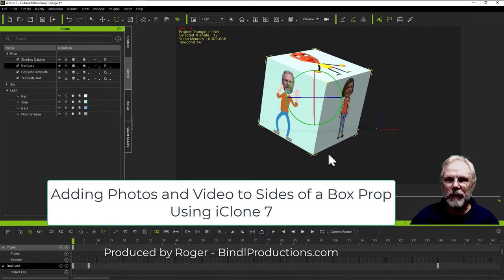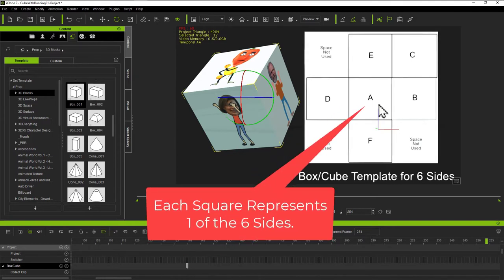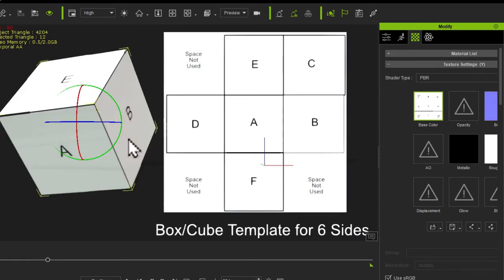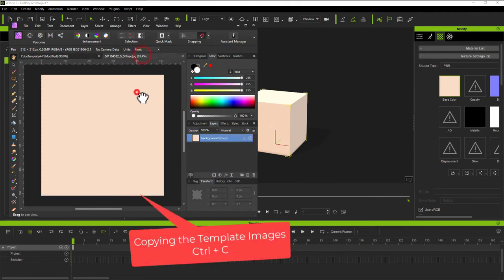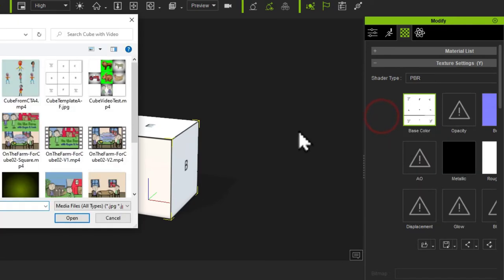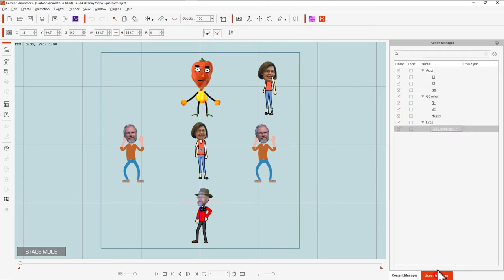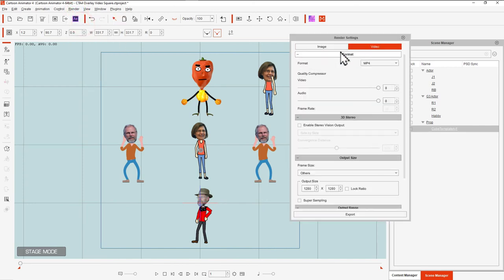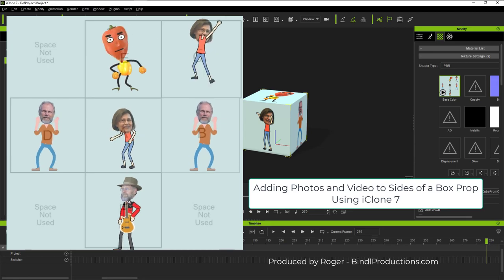Add Videos and Photos to a 3D Prop Box with Reallusion iClone 7 and a template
This is a 2 part demo on using a template for adding photos and videos to a 3D Prop Box. The box is broken up into areas on a flat image and the template identifies where each of the side are located on that image. Photos can be arranged in a photo editor to match up with the areas, and/or videos can be arranged in a square video to match the areas. Afterwards it's simple matter of loading a new texture on to the 3D box.

The 1st part shows the basics to creating the 3D box with videos/photos. The 2nd part shows more details on how to use CTA4 or a video editor to create a video texture.